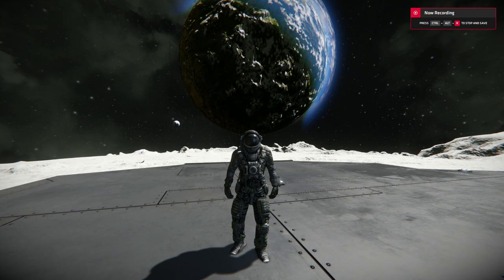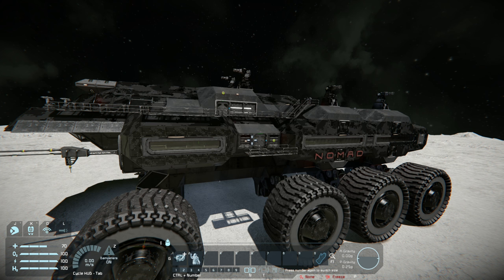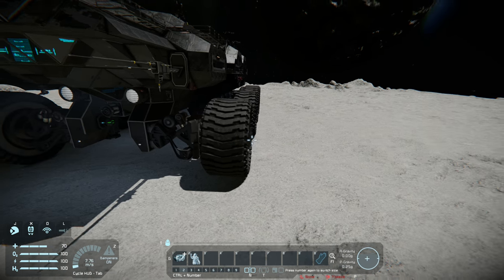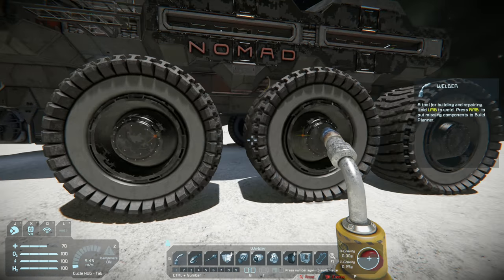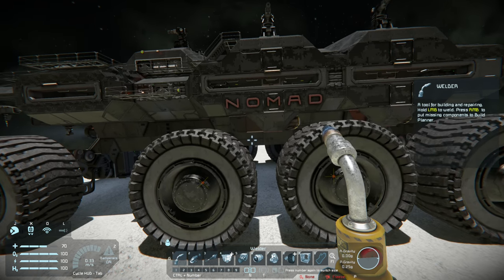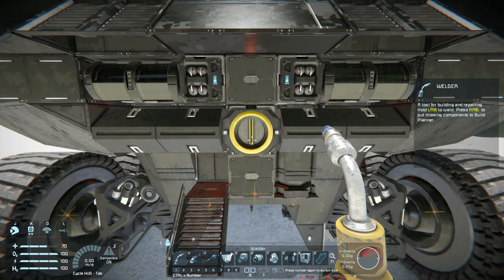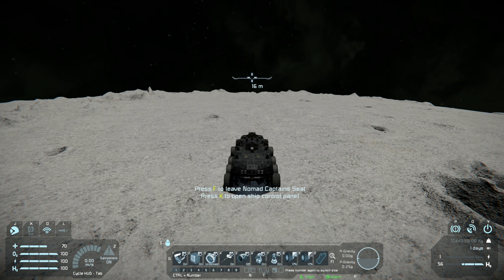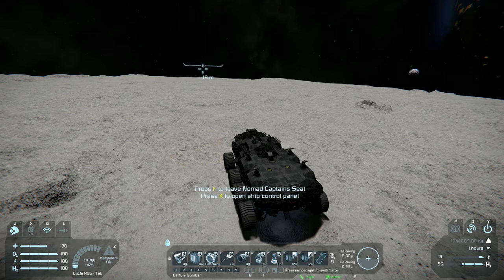Space Engineers - Building Tips for Large Grid Rovers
Hello Everyone,

Welcome back to the channel! We are back on space engineers, and im going to show you some tips and tricks that i used to design my rover. Make sure you stick around to the end for some driving tips :).

Thanks!!